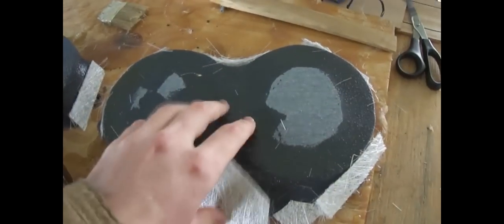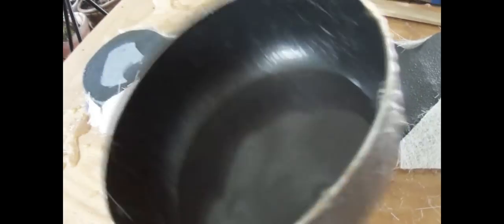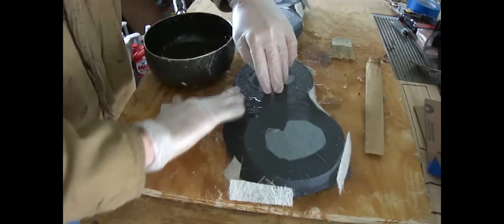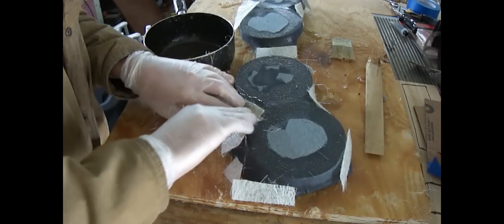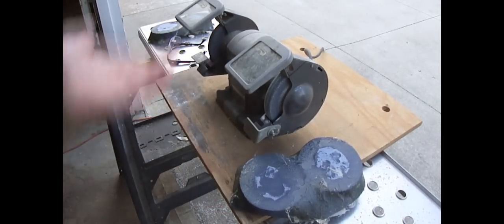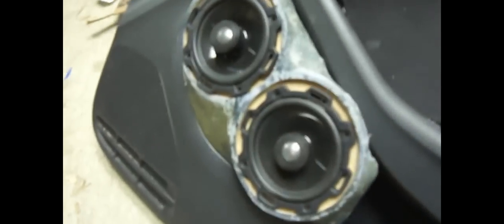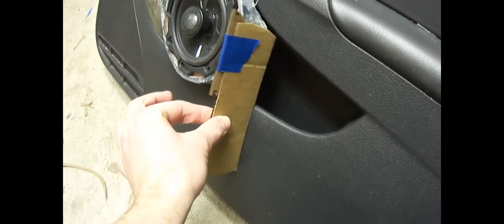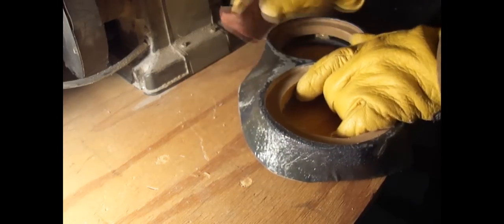2011 Jetta Build - Door Pods Wrapped and Fiberglassed - Video 10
Wrapping the door pods in cloth and fiberglassing them. Then sanding them to prep them for body filler.